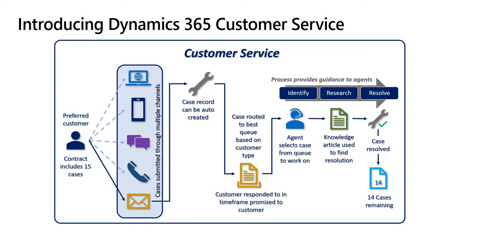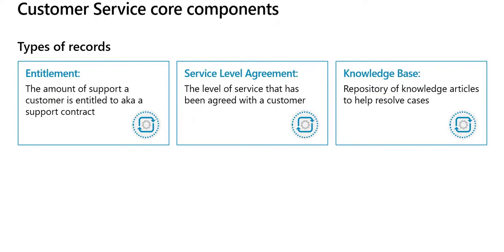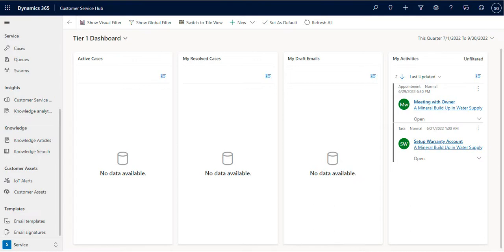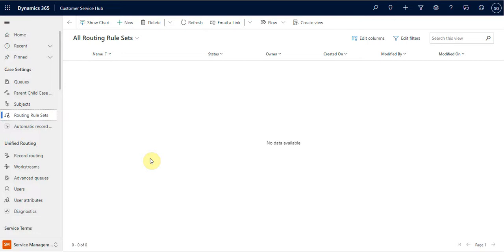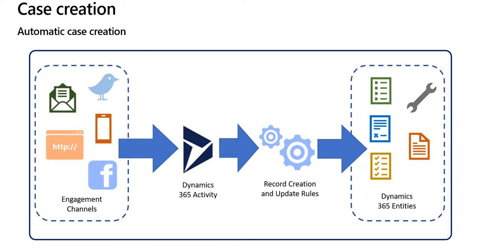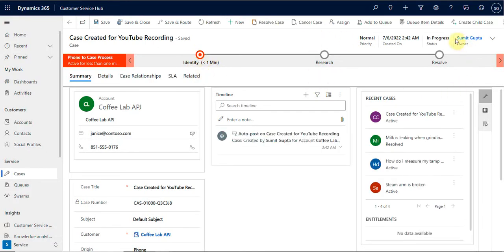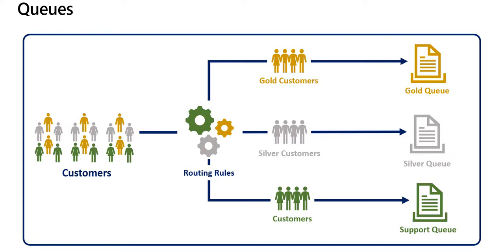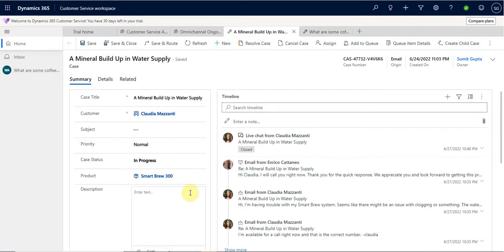Learn Customer Service Module : Dynamics CRM : Dynamics CE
The video shares information about the Customer Service Module in Dynamics CRM : Dynamics CE